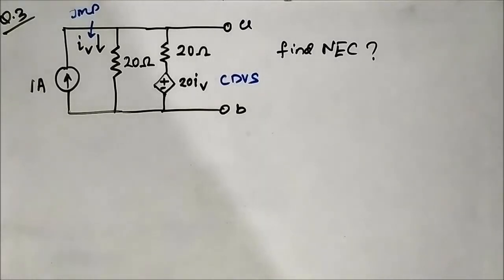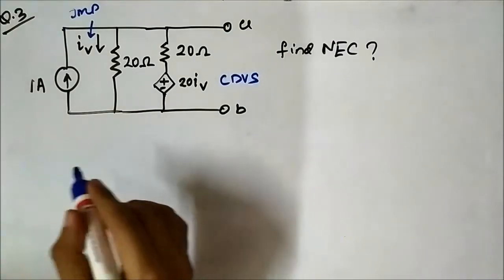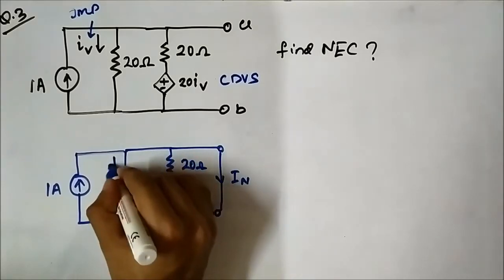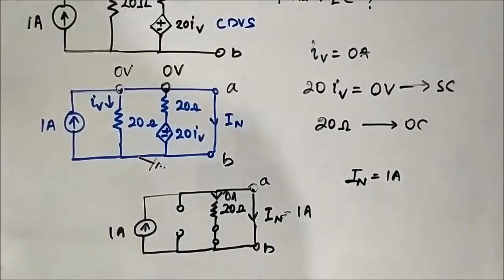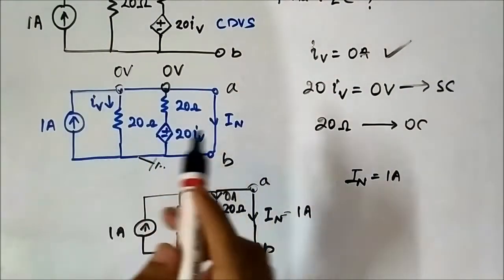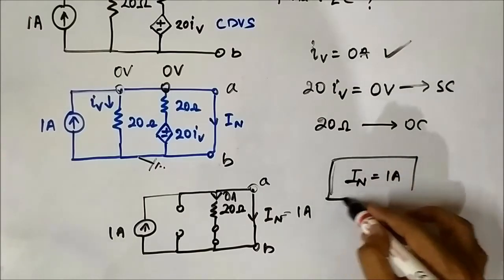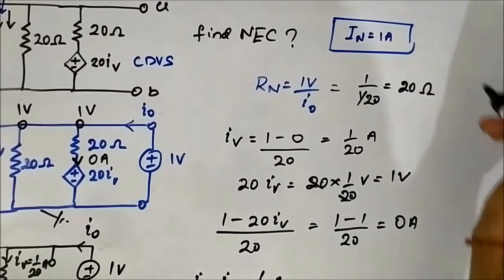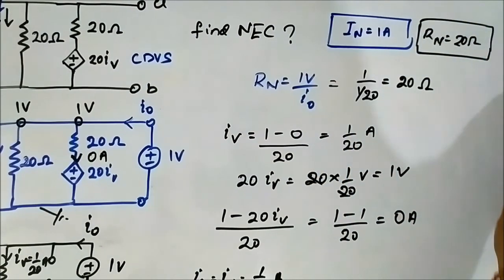Norton Theorem With Dependent Sources | Question 3 | Network Theorems | Network Theory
In this video, we are going to discuss some more questions on norton theorem with dependent sources.